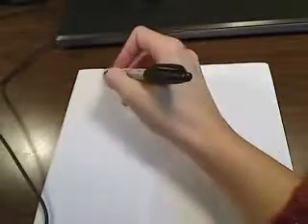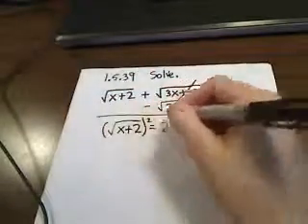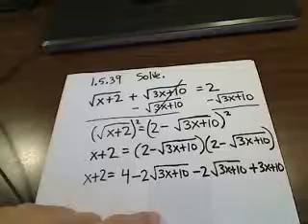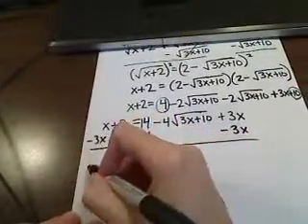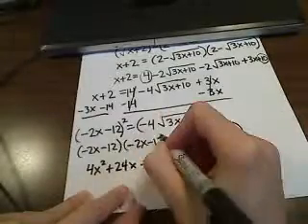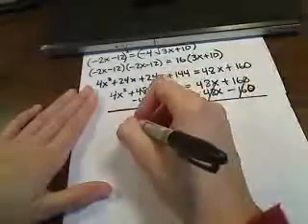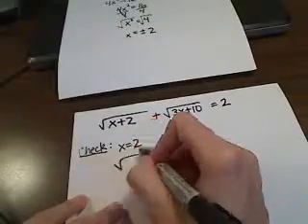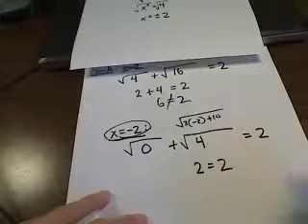Solve radical equation (Problem 1.5.39)